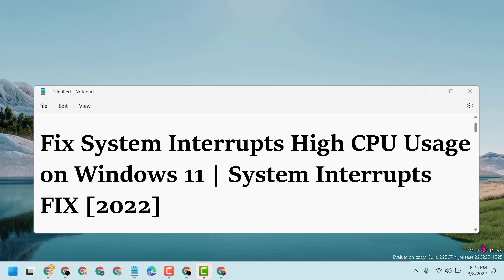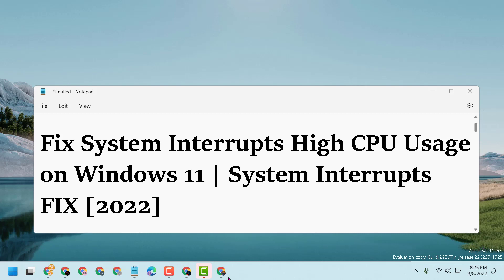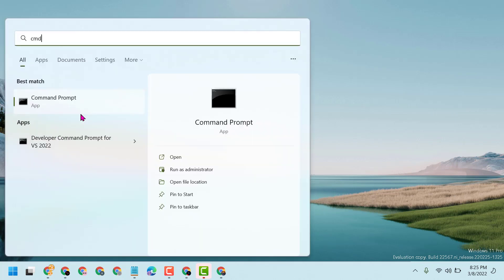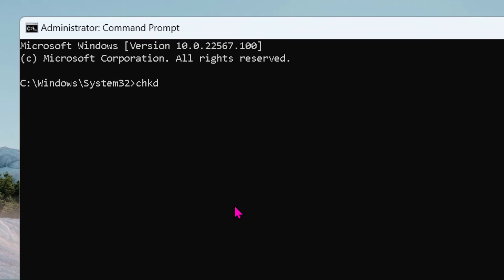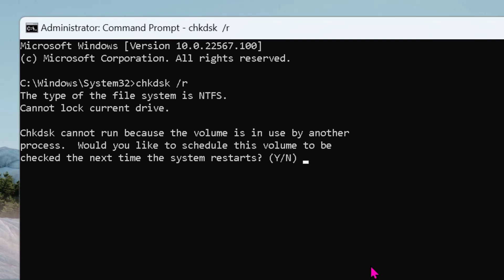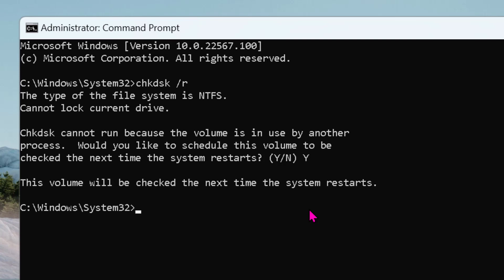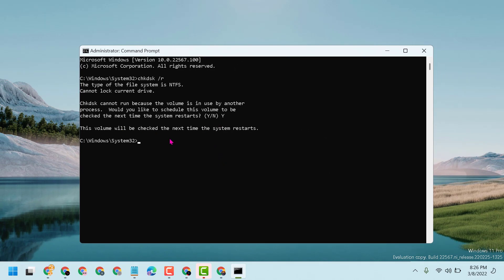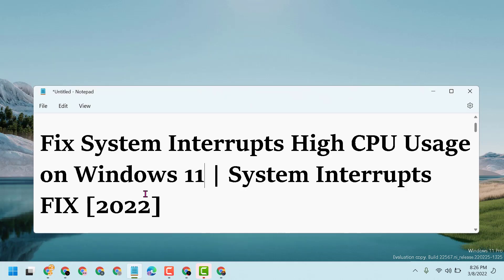Fix System Interrupts High CPU Usage on Windows 10/11 | System Interrupts FIX [Solution]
Command Used:
chkdsk /r

system interrupts high CPU until i open task manager
system interrupts high CPU after sleep
system interrupts high CPU fix
windows 10 system interrupts high CPU usage
system interrupts high when opening task manager
system interrupts windows 10 high CPU

No matter how powerful CPUs become, something will always consume all of the resources. The most irritating issue to resolve is high CPU use caused by system interrupts. Hint: hardware or device drivers are usually always to blame.

What exactly is the System Interrupts process? Do you find System interrupts using a lot of CPU in Windows 10 Task Manager? Is it a virus or malicious software? System interrupts is an OS process, and it is not malware if it is found in the System32 subdirectory. It may be if it were positioned somewhere else. This post will teach you about system interrupts and how to fix high CPU consumption caused by system interrupts in Windows 10 and Windows 11.